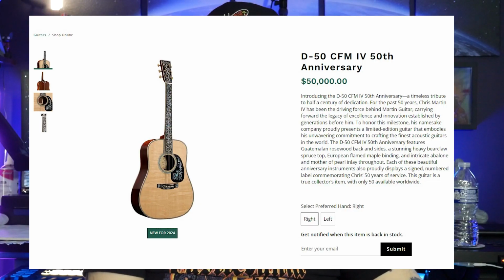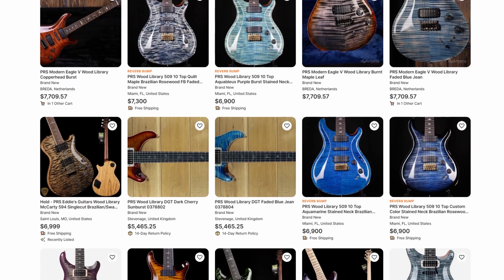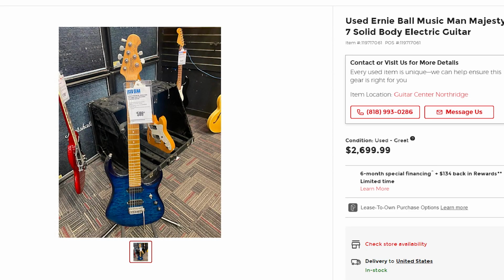Stop making this mistake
I discuss selling on reverb vs ebay. As well as an instrospective look on selling online in general.